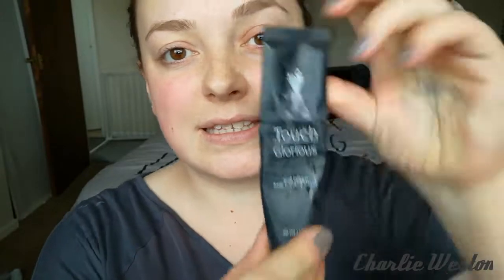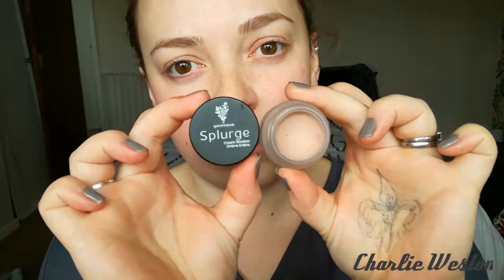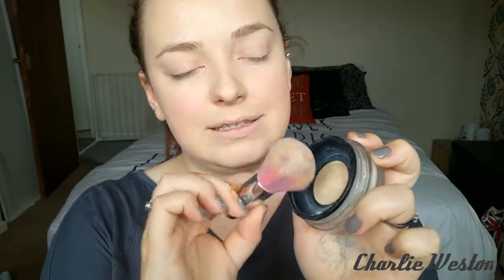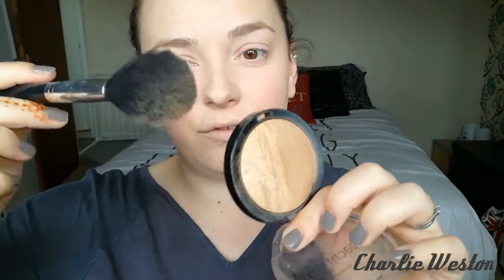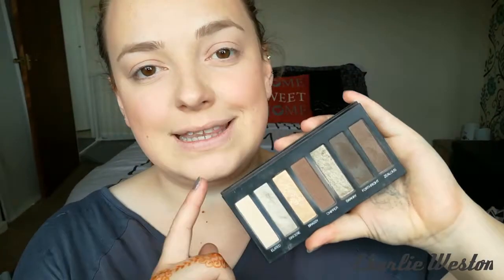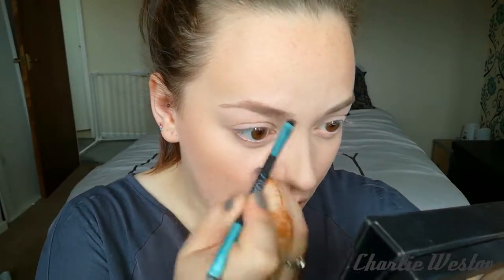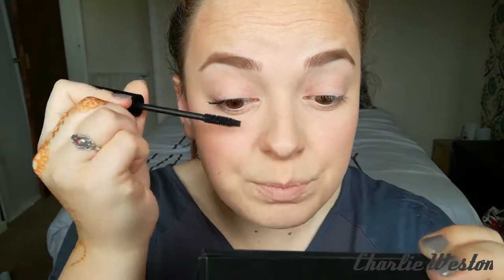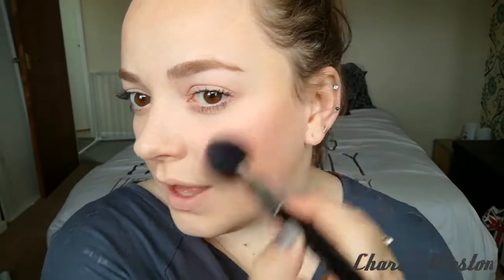No Make-up, Make-up Look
Hey everyone!

I understand that not everyone wants to be going about their day wearing a Smokey eye or bold lip!
So I decided to do a quick, easy natural look.
This kind of a look is perfect for those of you in a rush!

Products used;
Glorious face primer
Liquid touch foundation
Skin perfecting concealer
Setting powder
Bronzer
Blush
Palette 1 for brows
Victorious splurge
Epic mascara
Lovesick Lip Gloss